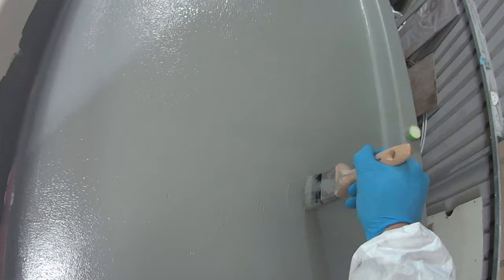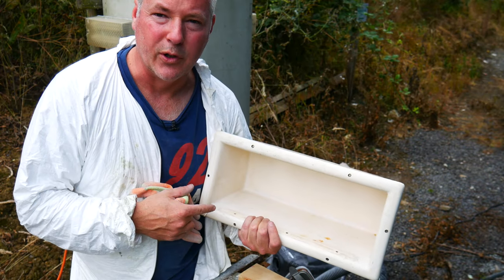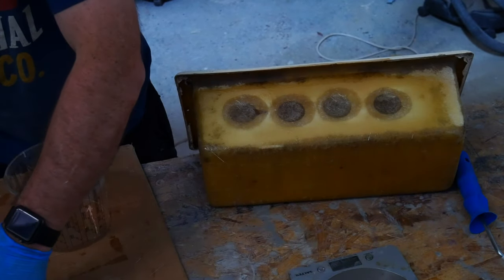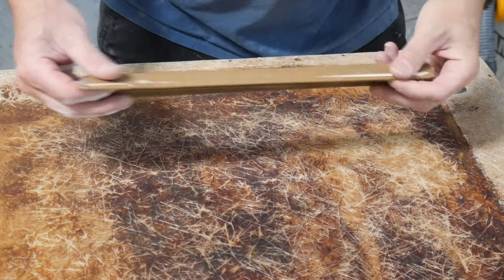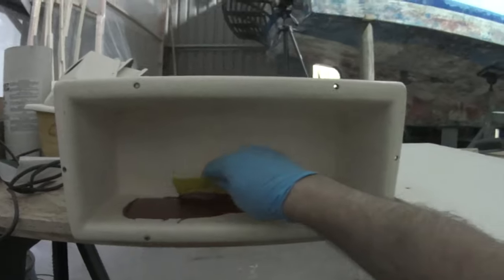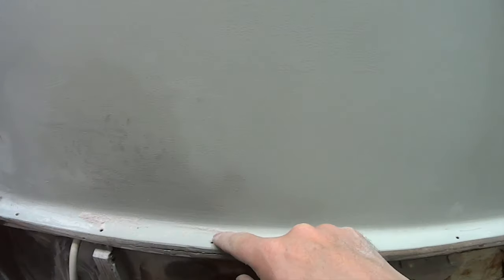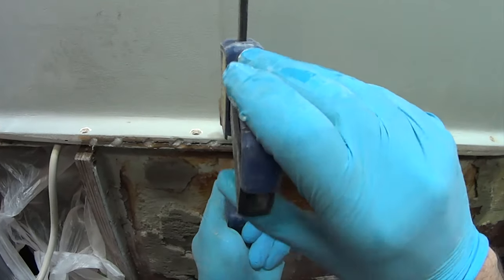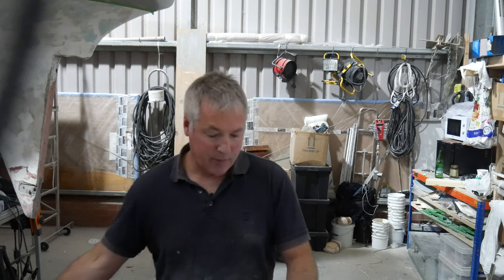#57 - Cockpit area repairs and Dorade vents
In this update I find a few more repairs around the cockpit that need work. And Rob gets his spray gun out to spray primer on the dorade vents and hatch lids etc. Not long now before the shiny new paint comes along!